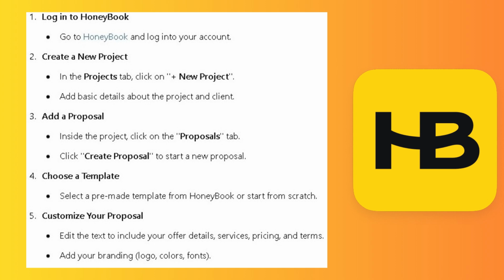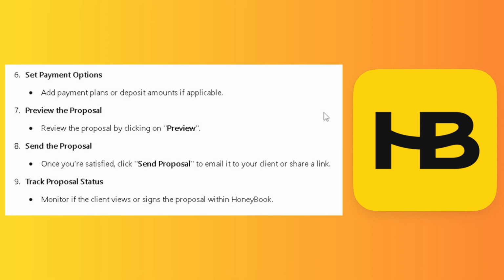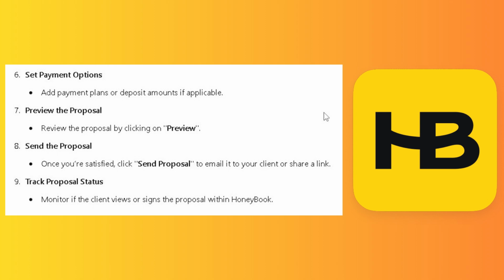NEW! How To Create A Proposal In HoneyBook (Full Guide) 2025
In this comprehensive guide I will show you how to create a proposal in honeybook in 2025! this tutorial will take you step by step on how to easily create proposal in honeybook.